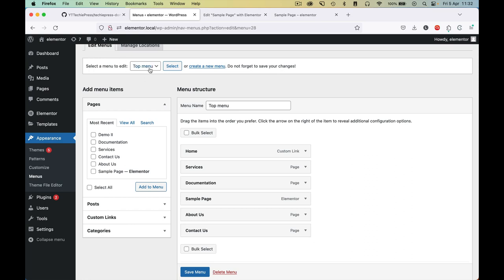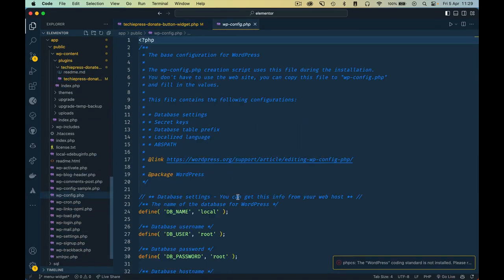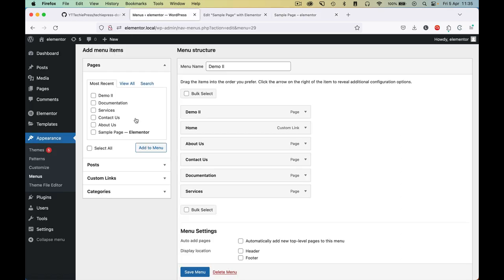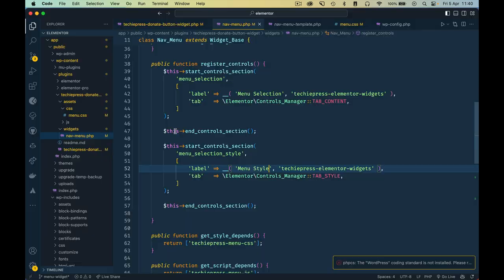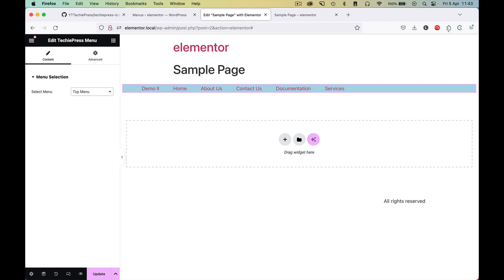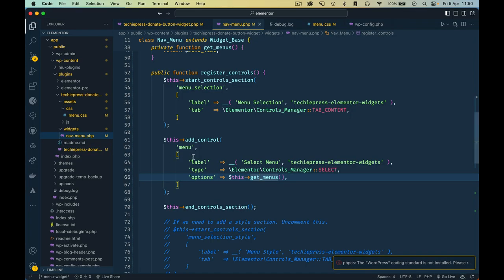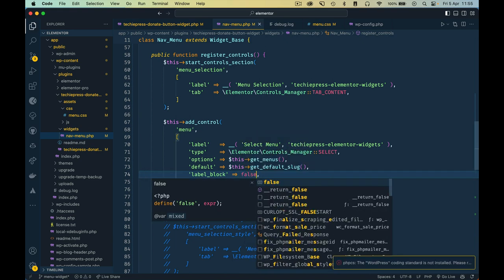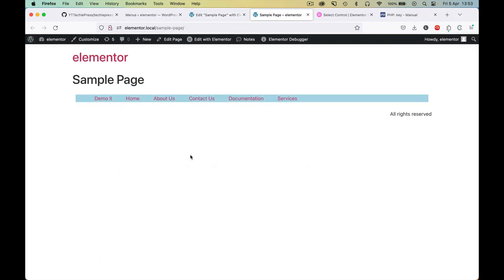Add Custom Dynamic Elementor Menu Widget from the WordPress Menu Editor Screen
Learn how to code adding dynamic menus from the WordPress Menu Editor Screen into an Elementor Custom Widget.

VIDEO CHAPTERS
00:00 Intro
01:40 Code cleanup
04:25 Improve menu styling
04:55 Adding controls sections to widget
11:10 Adding controls (select) to widget
13:55 Adding dynamic menus to the control from WordPress
25:18 Next steps

- Join channel membership to get access to perks

I am social too:
LEARN MORE IN THE WELL CURATED PLAYLISTS BELOW